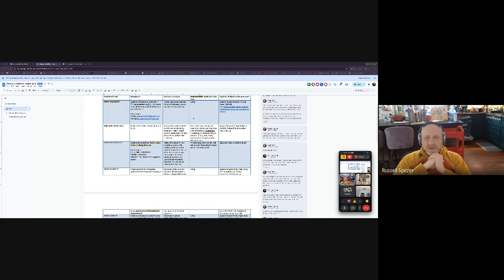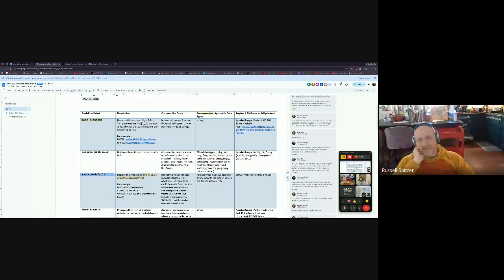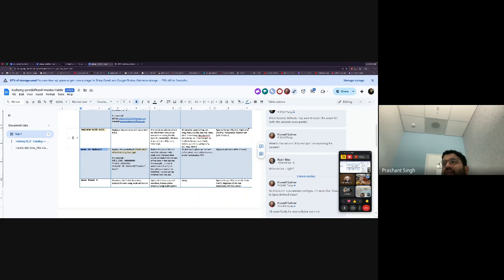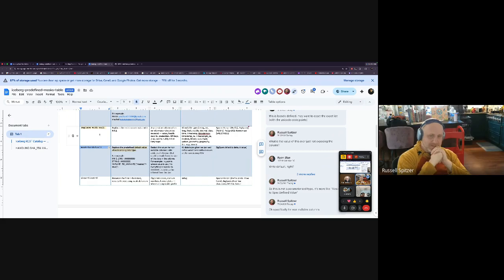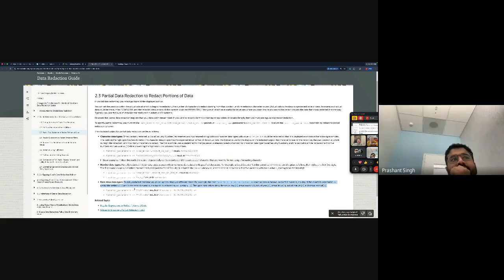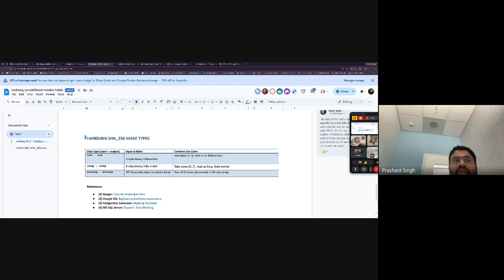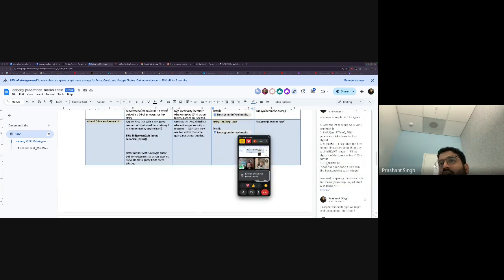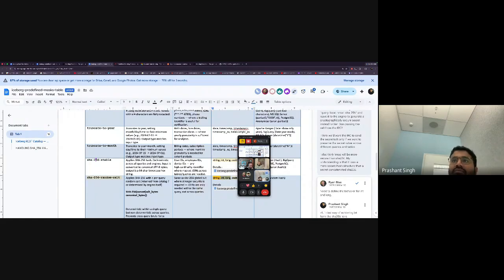Iceberg Read Restrictions Sync 2026-03-17